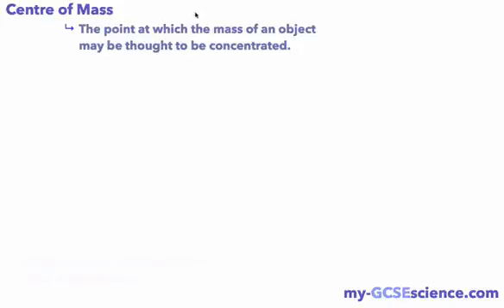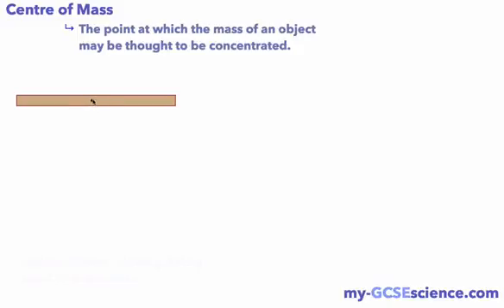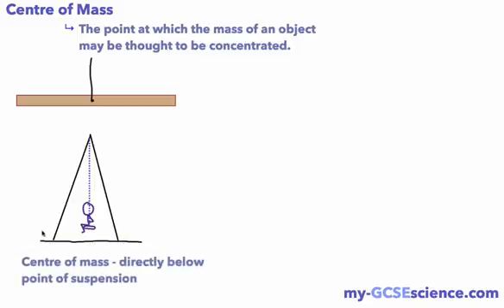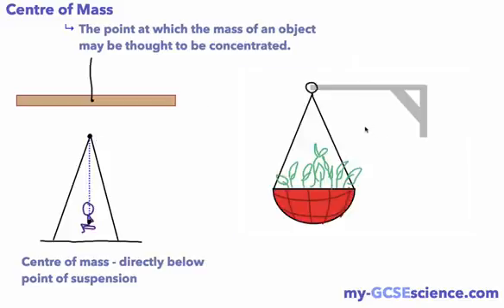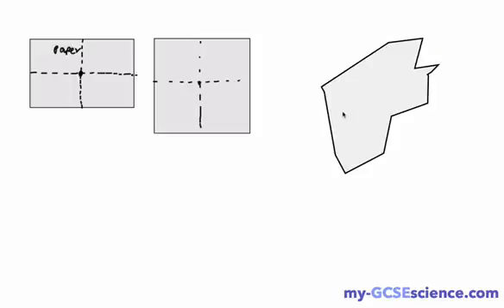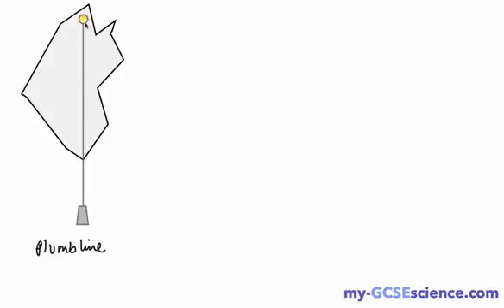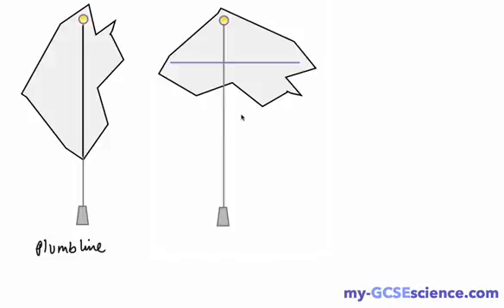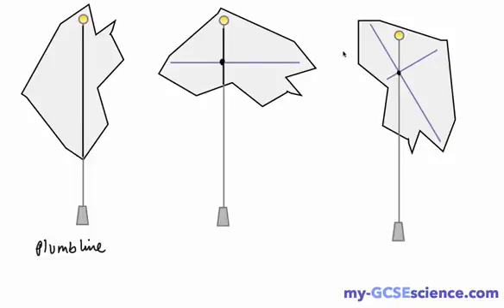P3 Centre of Mass